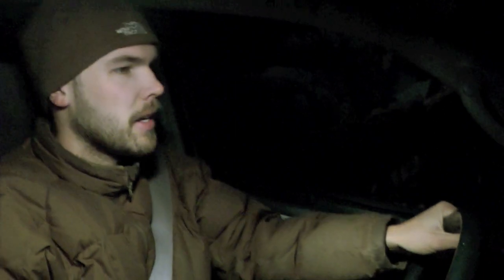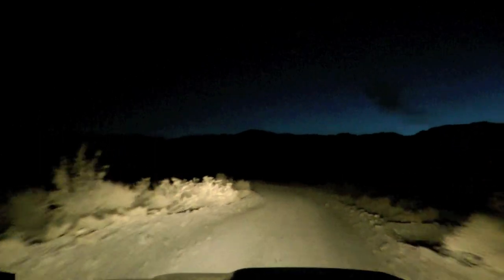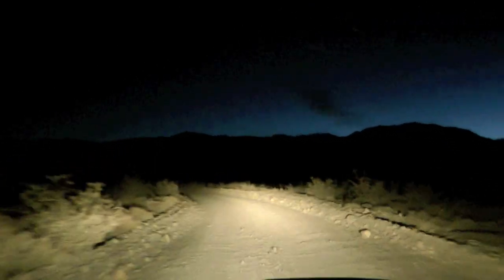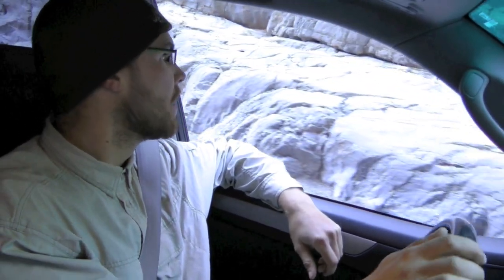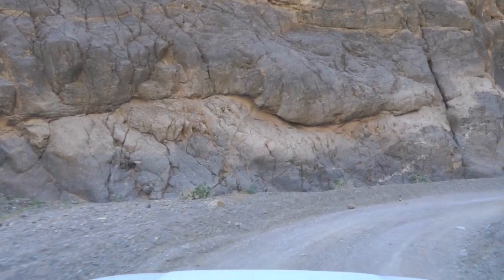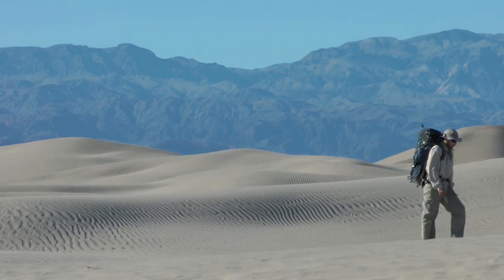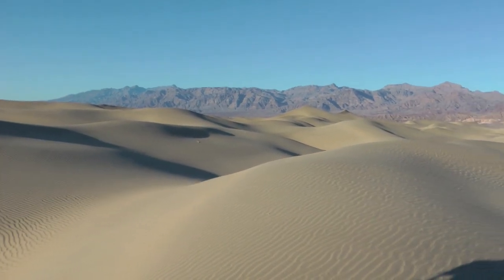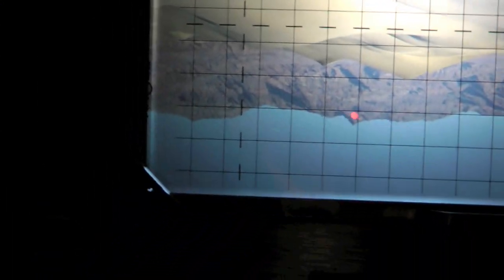Ben Horne Photography: Death Valley 2011 (Day 10)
Day 10 of my video daily journal. This is the last day of my Death Valley Trip.